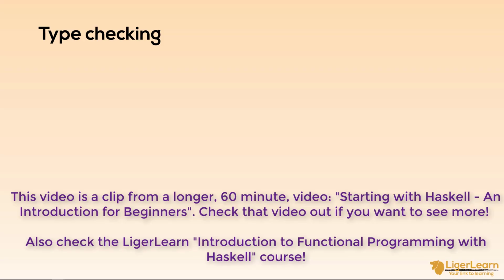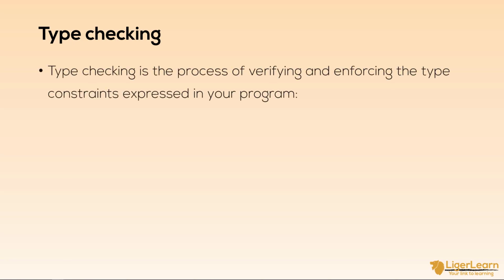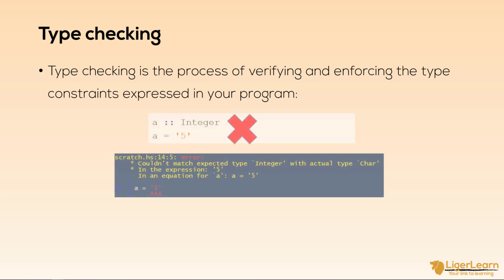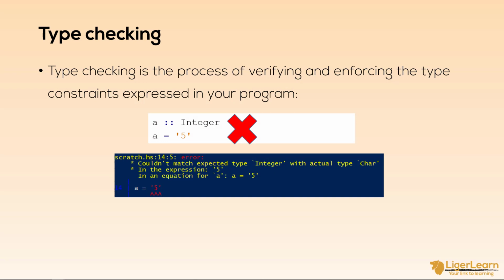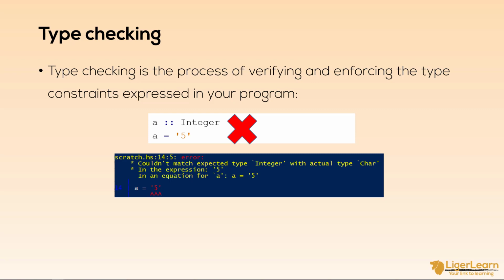Type Checking Basics in Haskell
An explanation of what type checking is and an explanation of why Haskell is stereotyped as being "strongly typed".